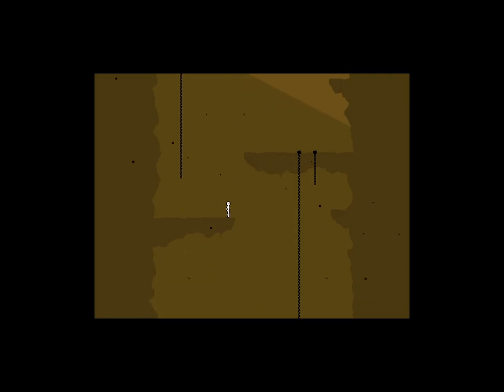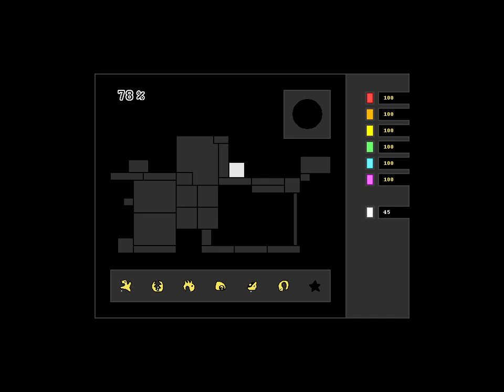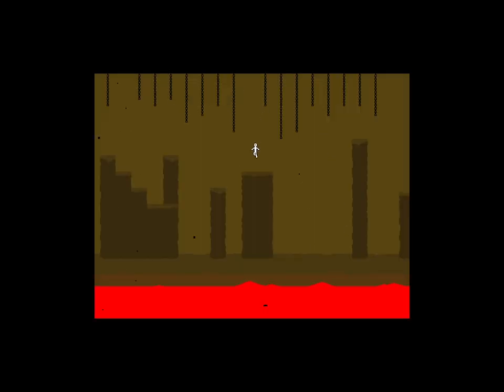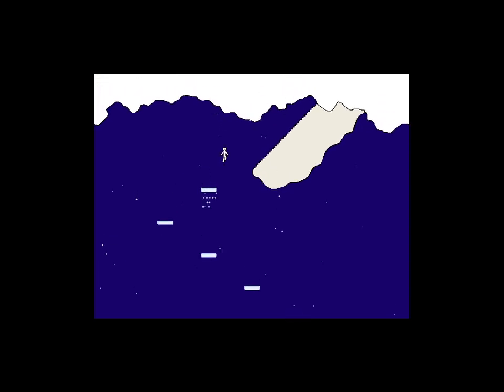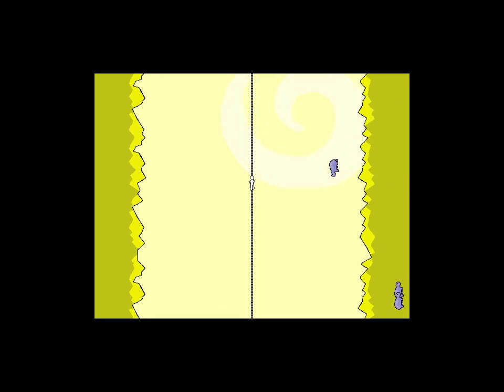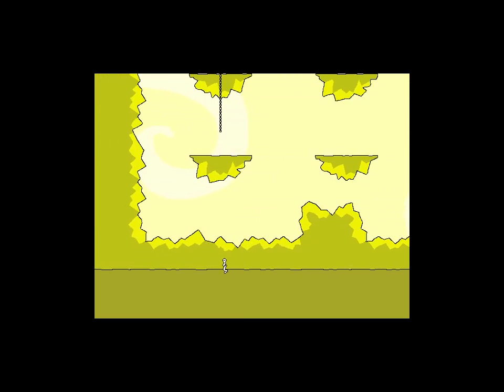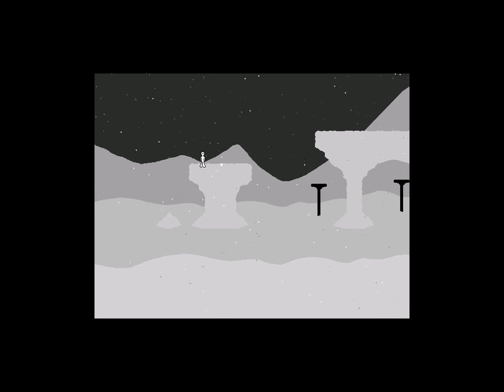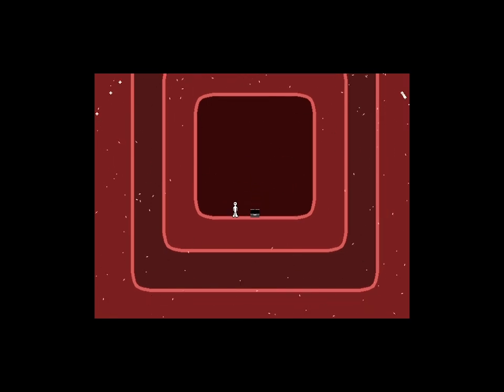(VOD) Seiklus! (Part 3)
The finale of Seiklus!

This is a live-stream VOD, playing Seiklus!

Seiklus is an old non-combat metroidvania.